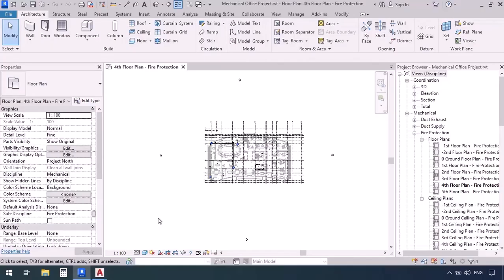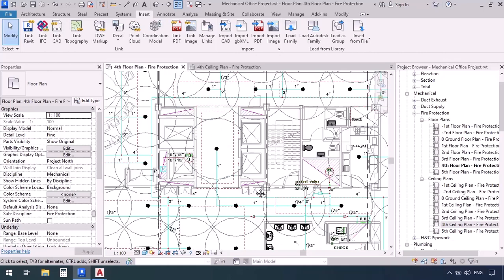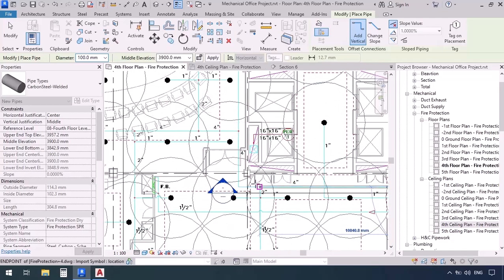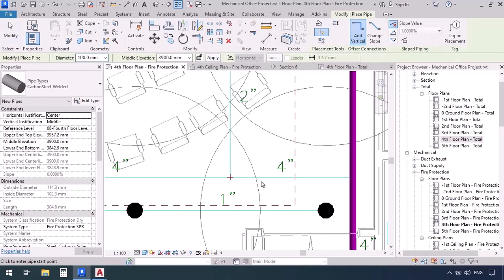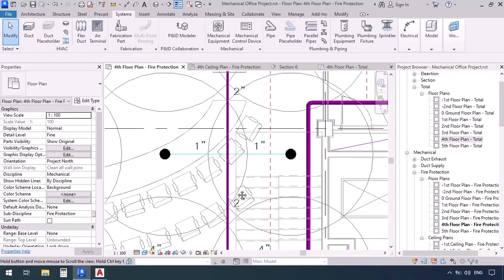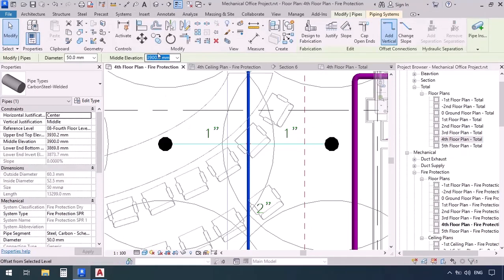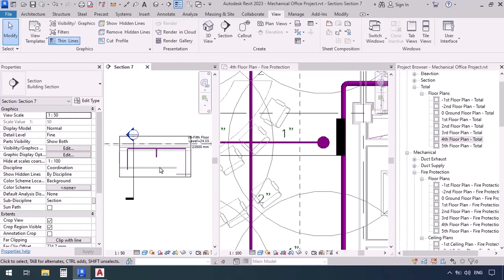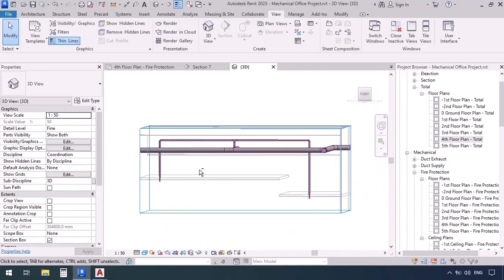Revit MEP Fire protection Masterclass - Session 7: Drawing Fire Protection Pipes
Master Fire Protection in Revit and BIM! Explore sprinkler types, sizes, and connections. Place valves, model fire boxes, and resolve errors. Efficiently set up your project browser, read plans, and link AutoCAD. Apply your skills to real projects we've modeled in our course. Join our project-based course for a comprehensive journey into Revit's Fire Protection Systems (MEPF)!

🎁 SURPRISE GIFT!